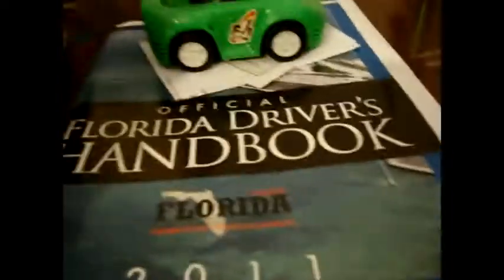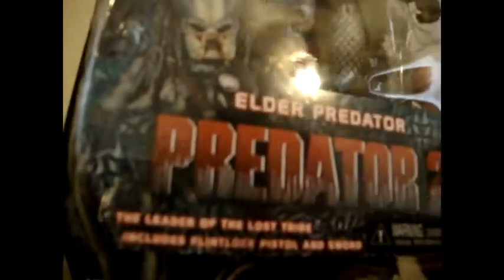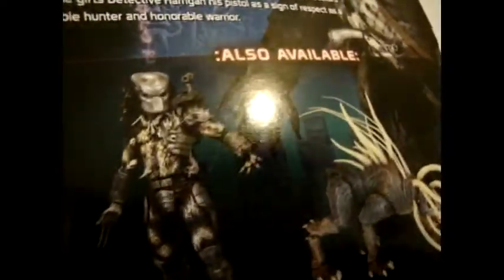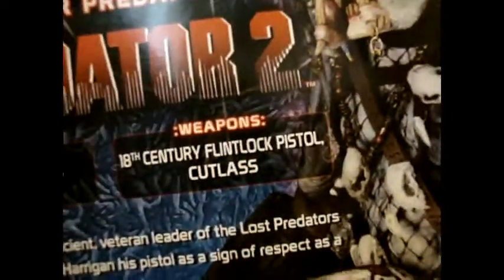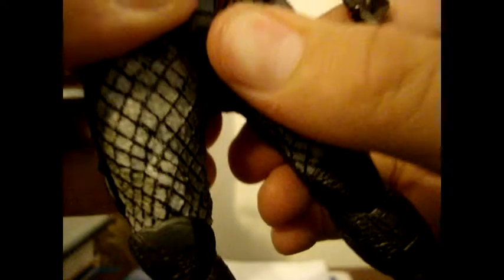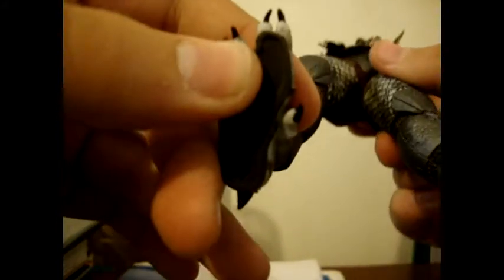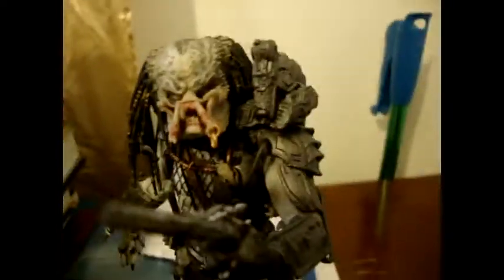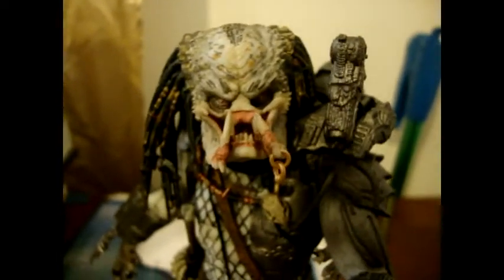Predator 2 Neca Elder Predator Review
My first review of the school year hope you enjoy.